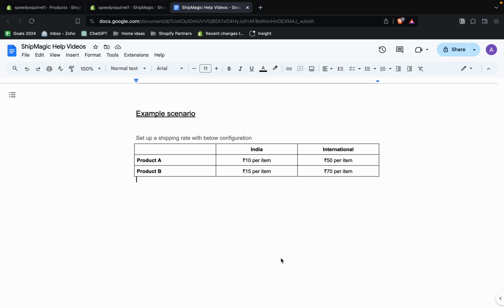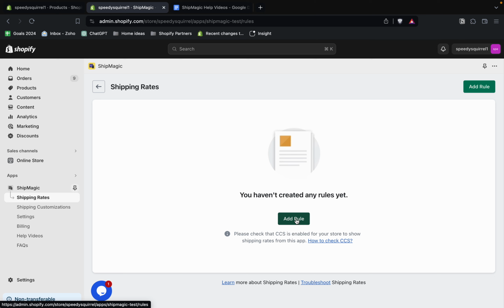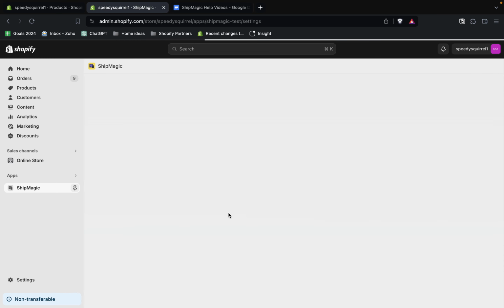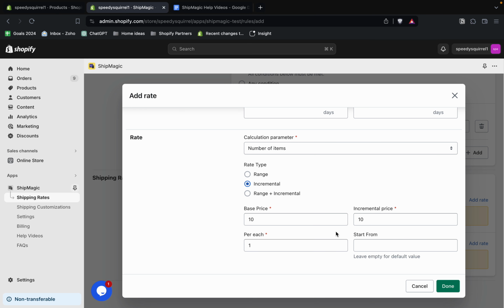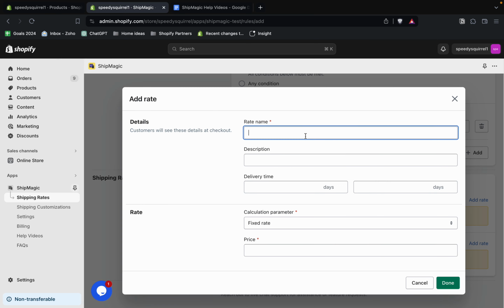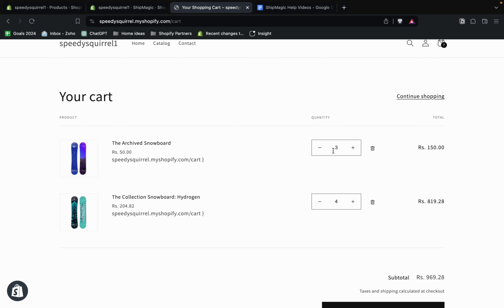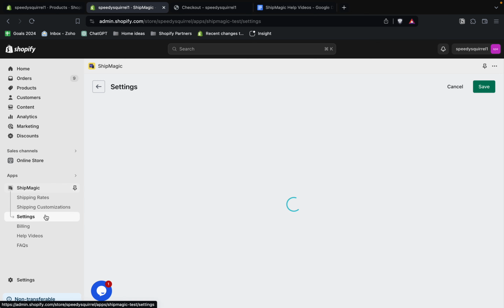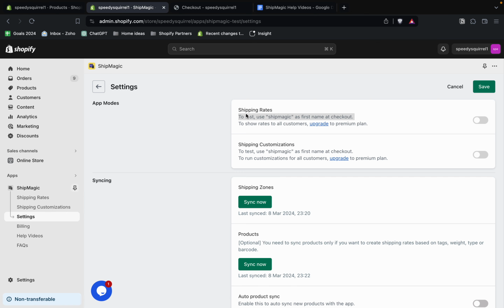Setting up per item shipping rates in Shopify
In this comprehensive tutorial, we'll walk you through the process of setting up per item shipping rates in your Shopify store using ShipMagic App. Whether you're selling various products with different sizes, weights, or shipping requirements, understanding how to configure per item shipping rates is crucial for offering accurate shipping costs to your customers.

🔹 What You'll Learn:
- Understanding per item shipping rates
- Setting up shipping zones
- Setting up per item rates in ShipMagic App based on product attributes
- Testing per item shipping rates on checkout